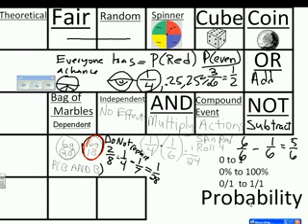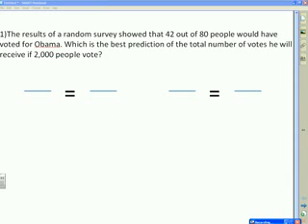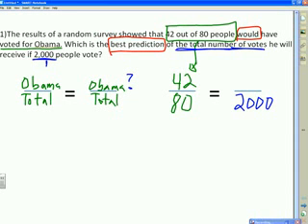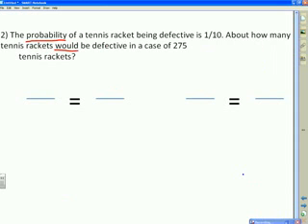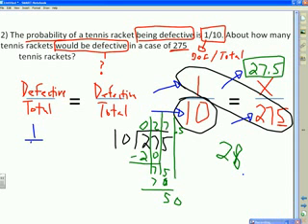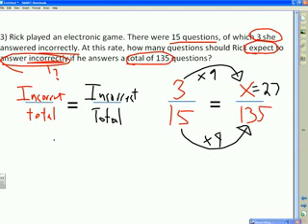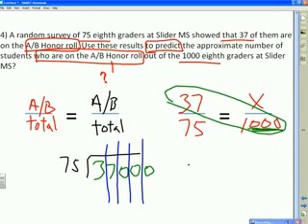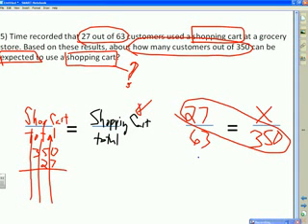Predict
TeacherTube User: Austintree